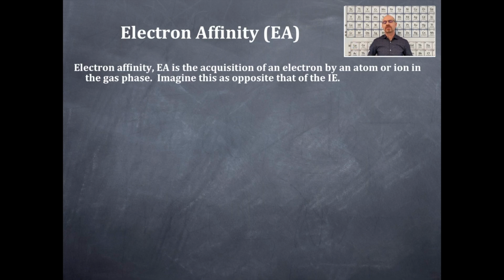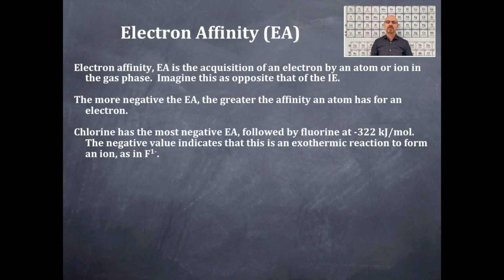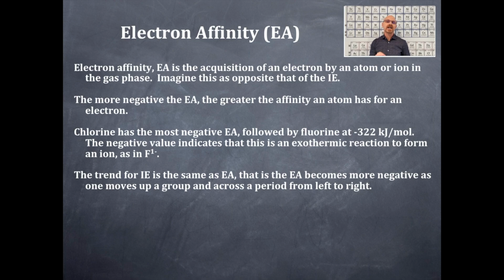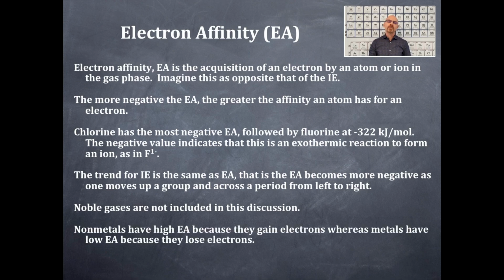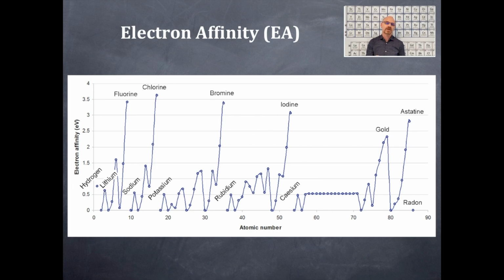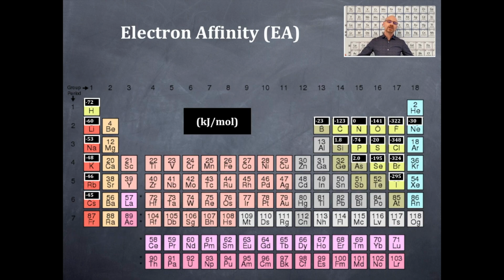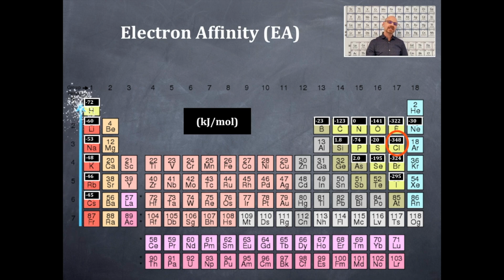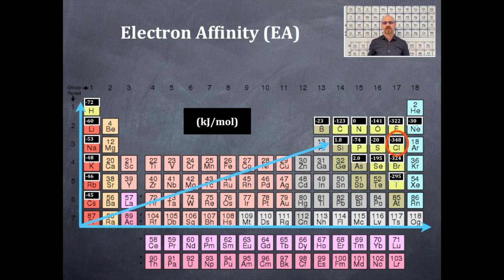Periodicity 8: Electron Affinity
Definition of electron affinity; trends in electron affinity